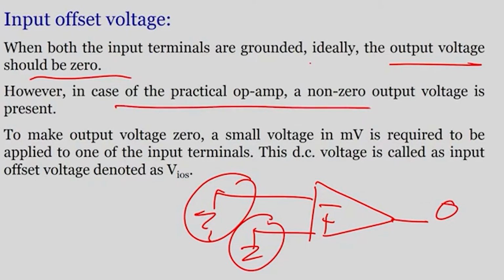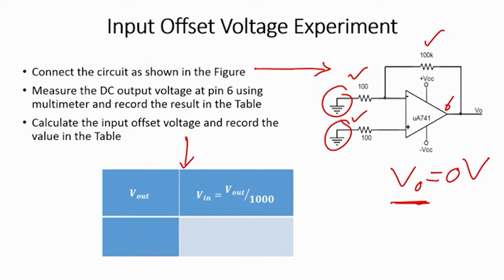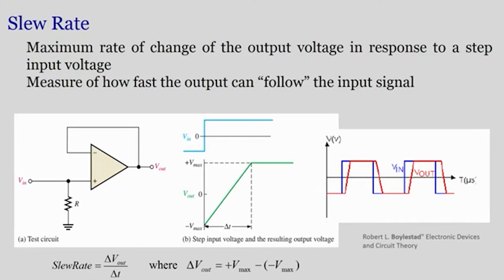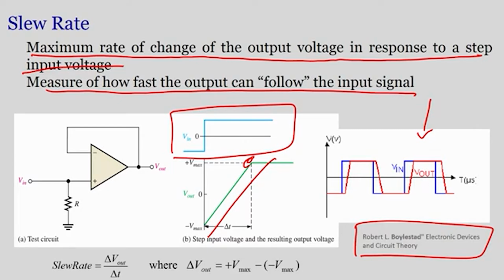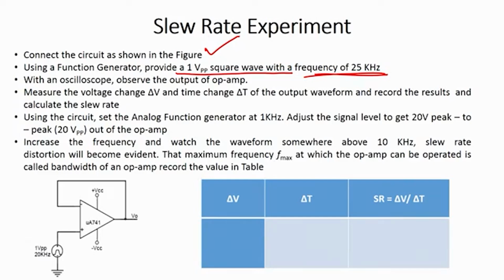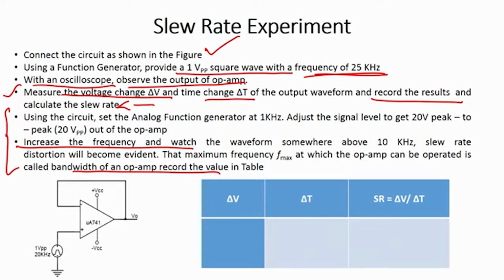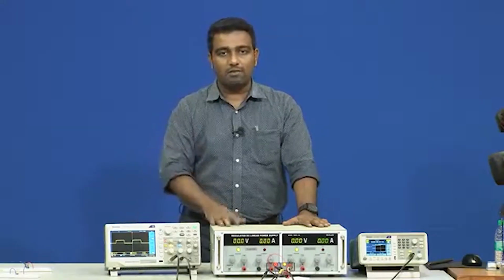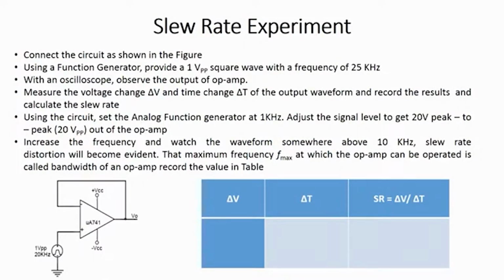Experiment: Op-Amp Characteristics: Input Offset Voltage